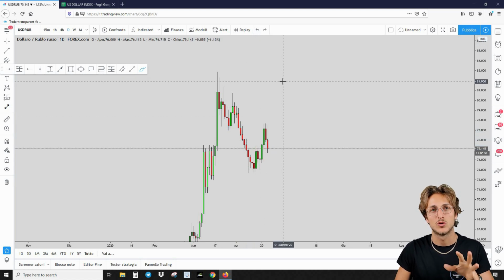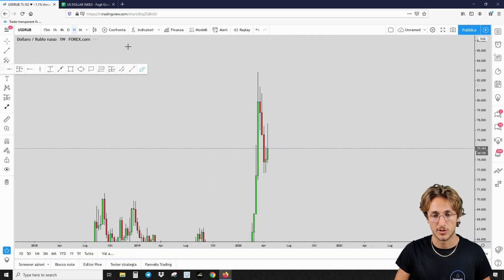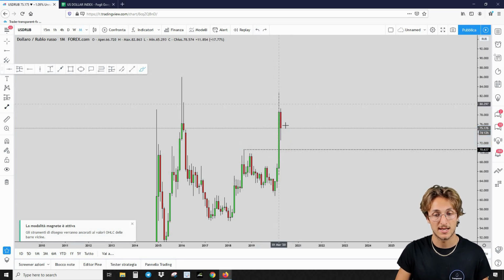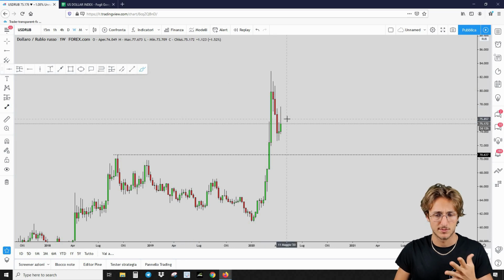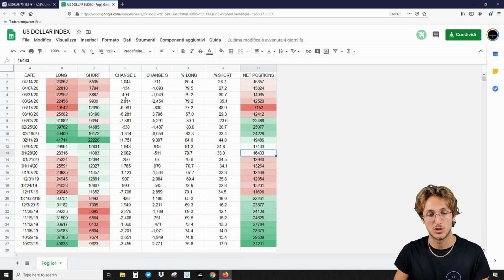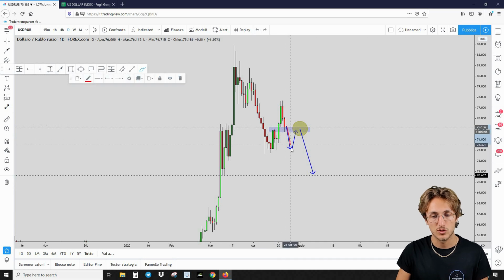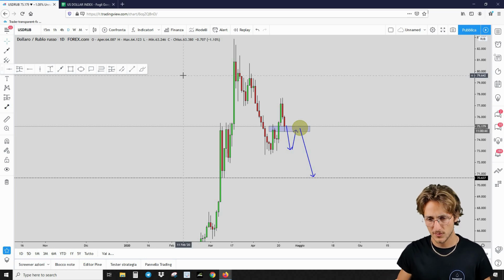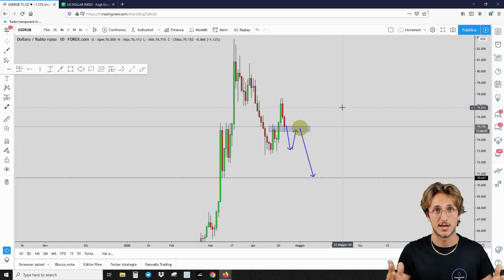USDRUB: Learn FOREX Trading With This Analysis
In this video, you will learn how by using multi-timeframe analysis and order flow you can beat the banks when you are forex trading, especially swing trading.